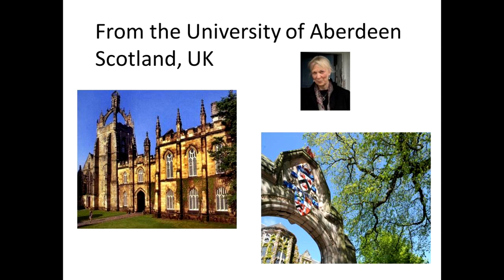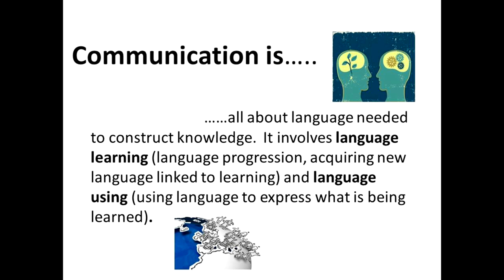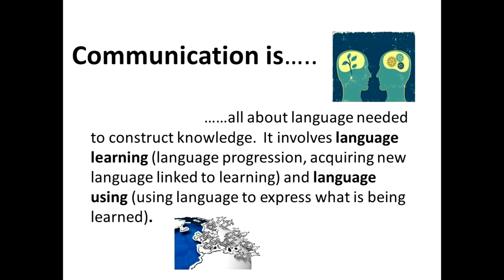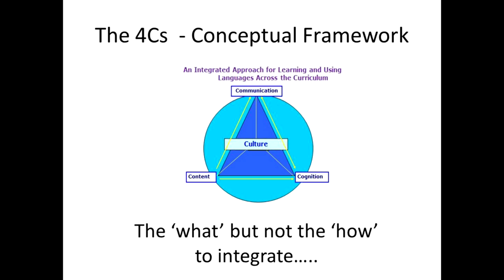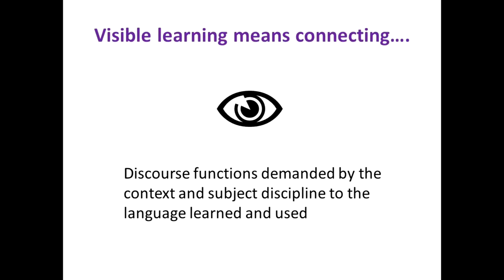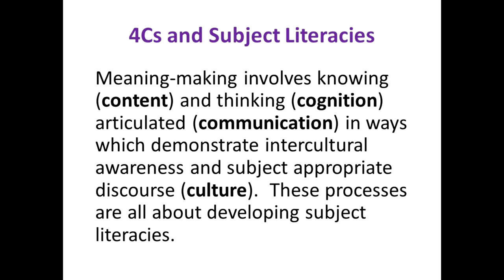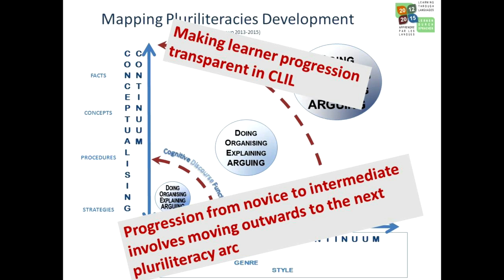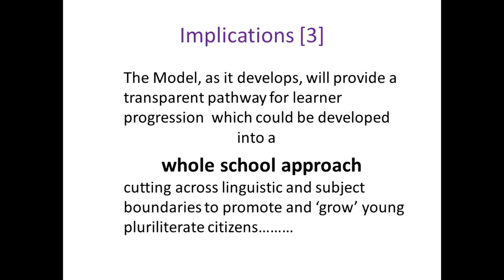The 4 C's and Pluriliteracies